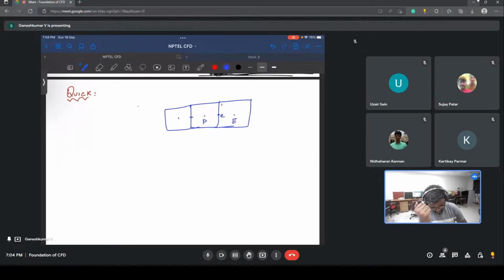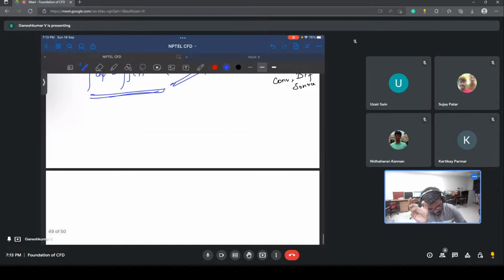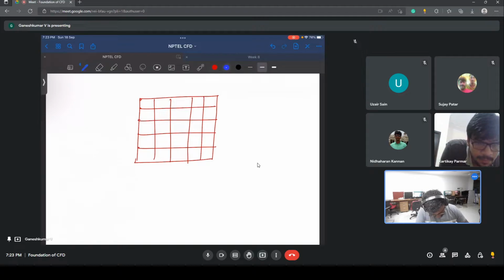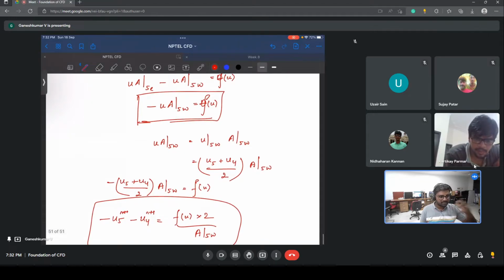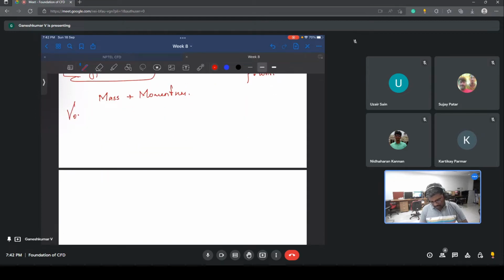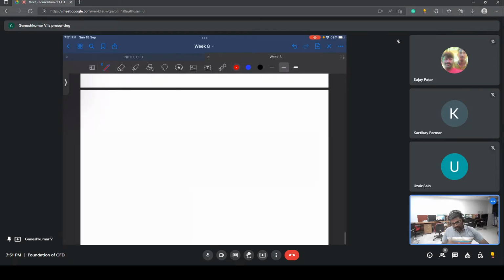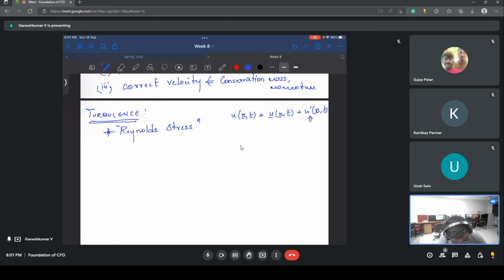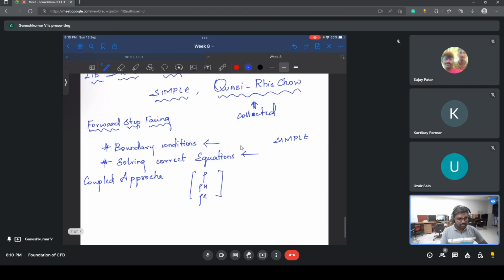Foundation of CFD - Live Interactive Session - 8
Course: Foundation of Computational Fluid Dynamics.
Live Interactive Session 8:  18 - September - 2022